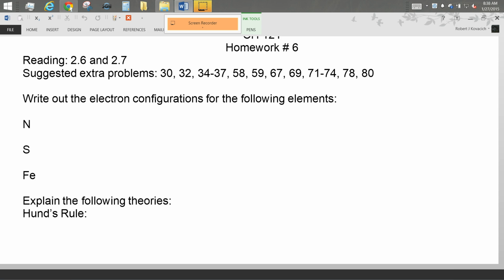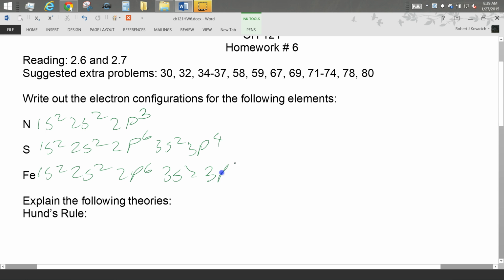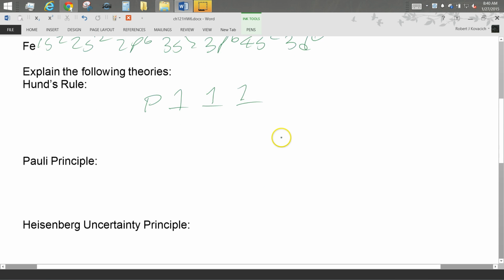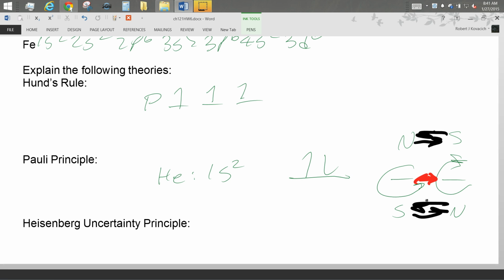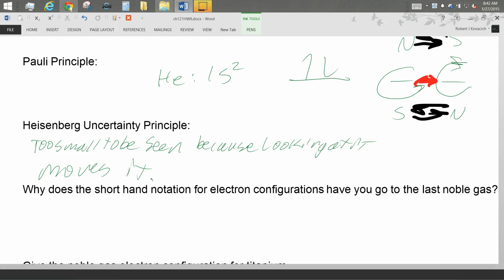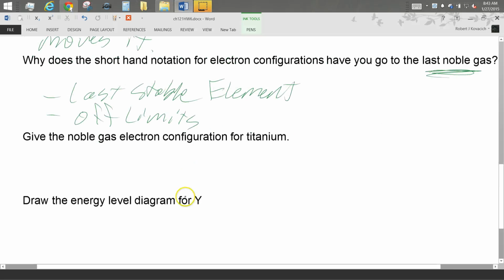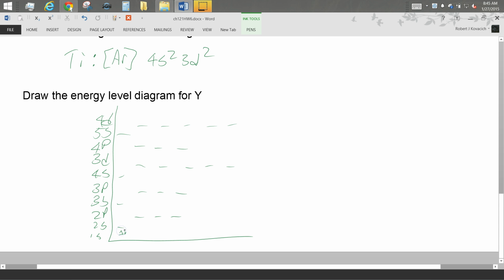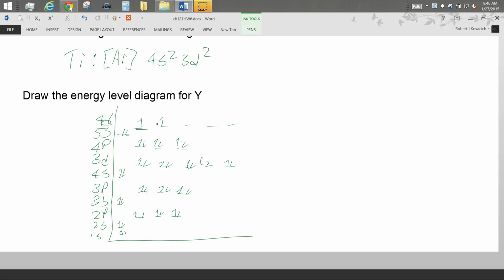CH 121 HW 6